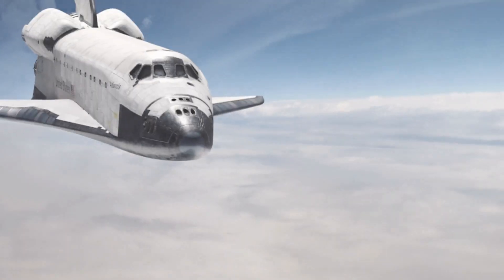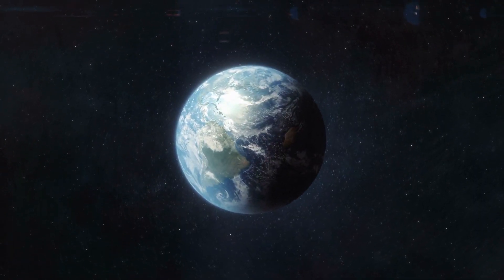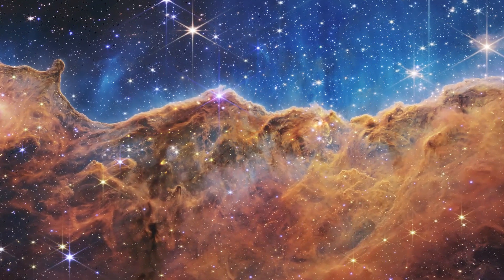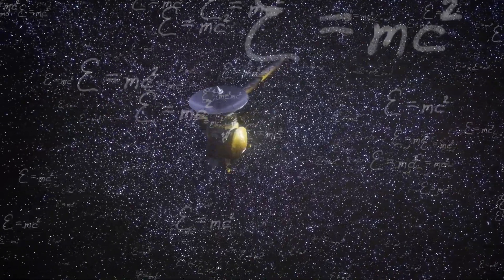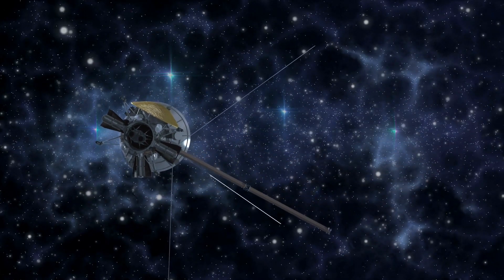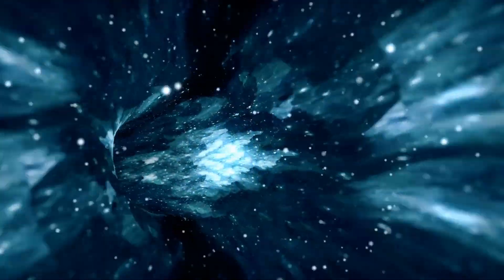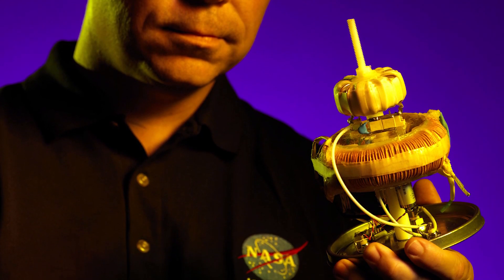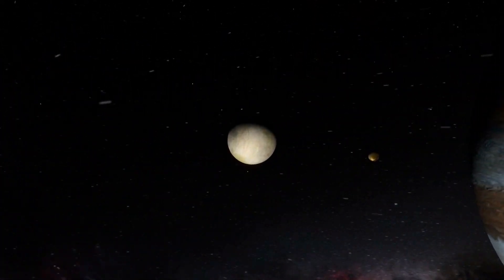James Webb Space Telescope Found An INSANE Discovery And Left Scientists Speechless!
real wormholes in space, wormholes in space explained, interstellar travel possible

It's possible that you don't fully understand how our planet comes to our rescue. Our planet's special characteristics shield us against threats that would otherwise be lethal. However, once you leave Earth, all bets are off, and the further you travel into space, the more terrifying the creatures you encounter become. wormholes are just one of the many fascinating features of the universe's depths.

After years of study, scientists have identified the first wormhole with the help of the James Webb telescope, whose observations have already blown our minds.They're expanding Webb's findings into a new dimension presently. Wormholes are both interesting and terrifying because of their almost infinite potential for transportingScientists have found wormholes fascinating, and some have even managed to make their own.

Don't go until you discover how the scientists plan to prove wormholes exist.